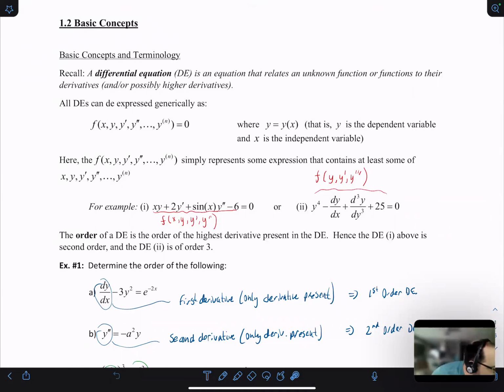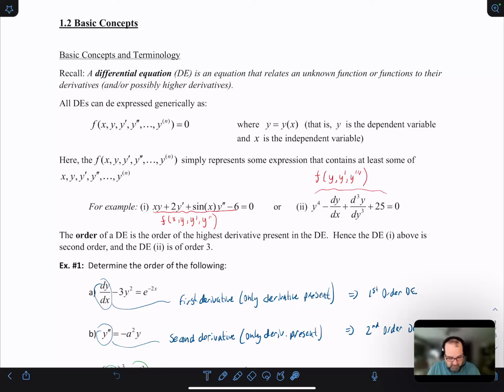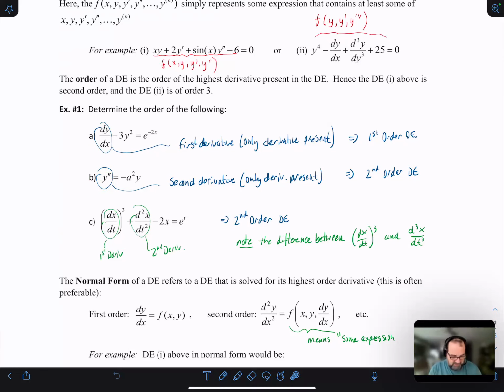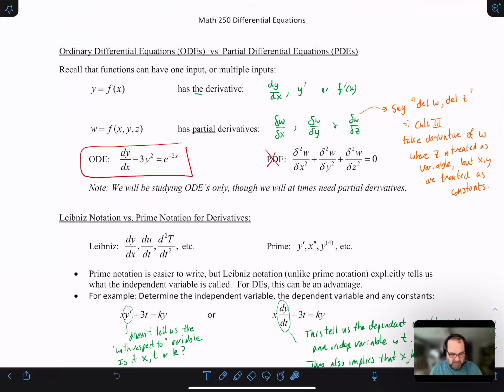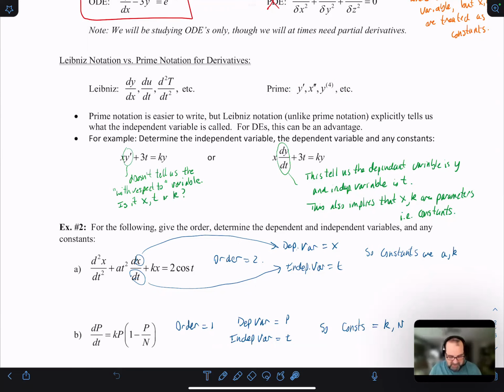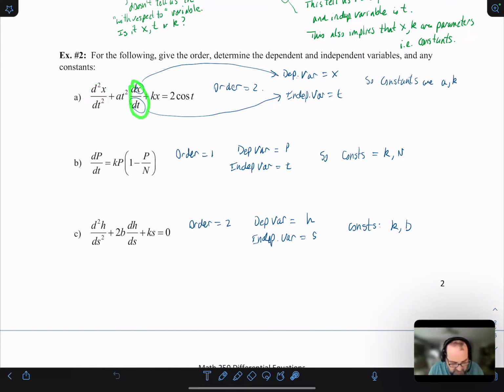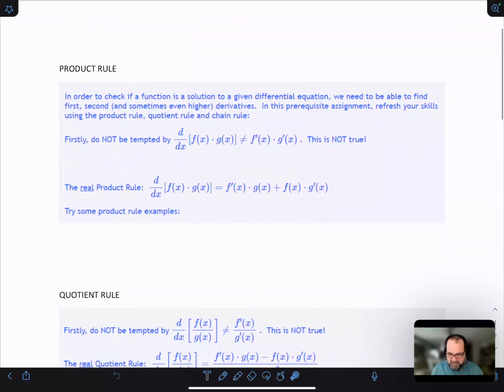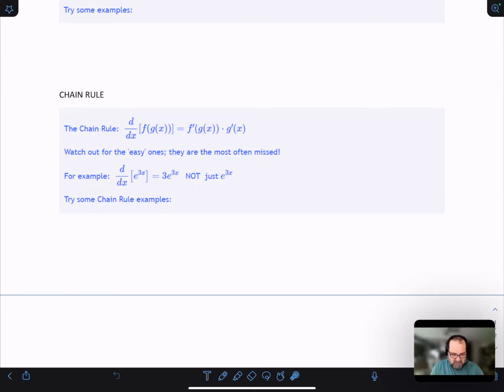PCVA Section 1.2